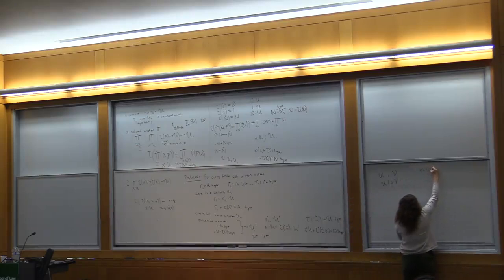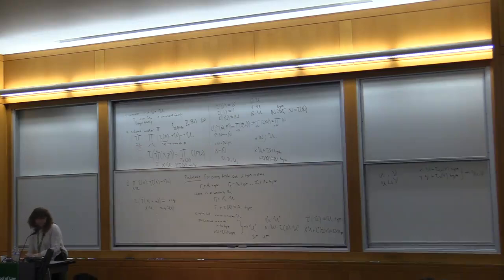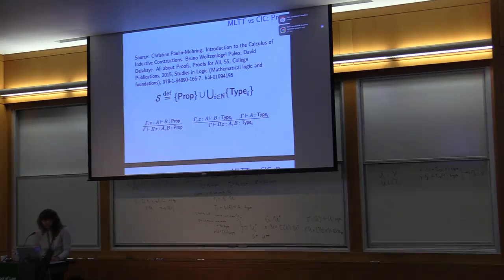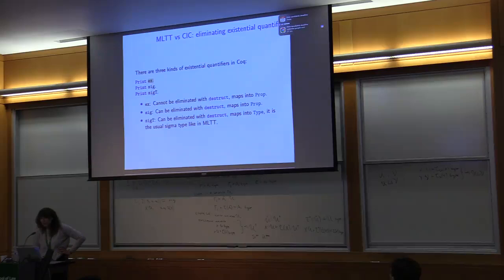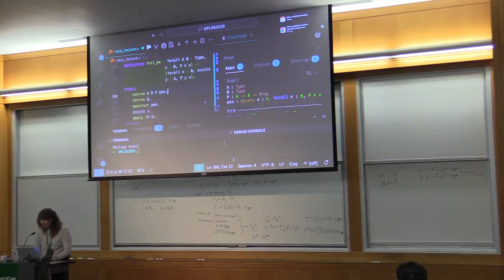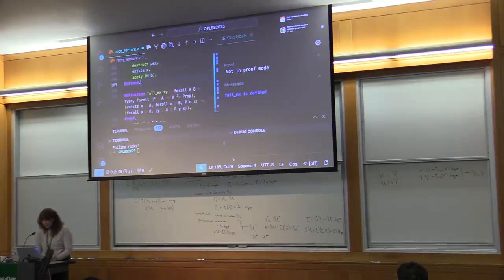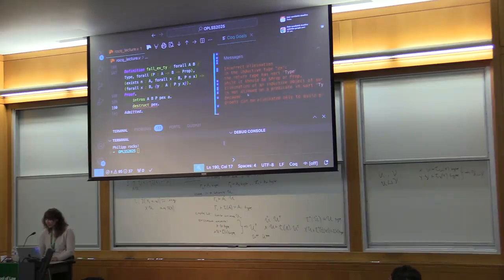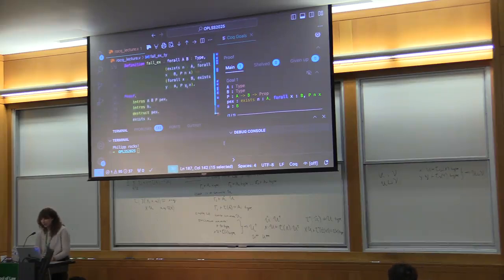OPLSS 2025 – Anja Petković Komel – Introduction to Type Theories – Lecture 5: Part 3